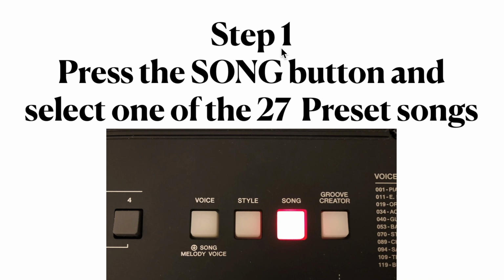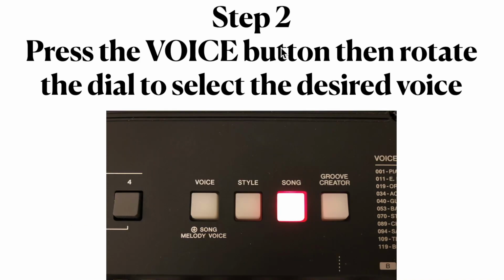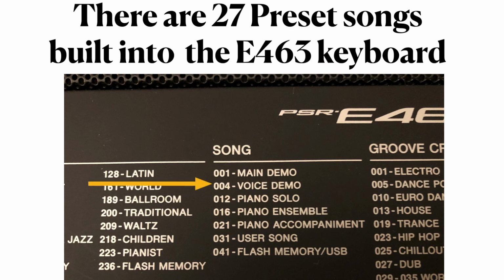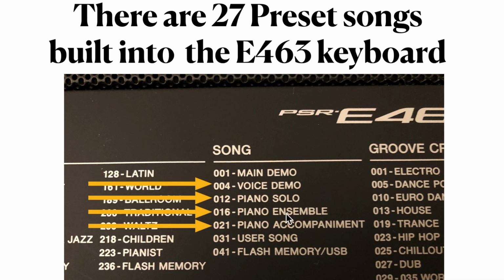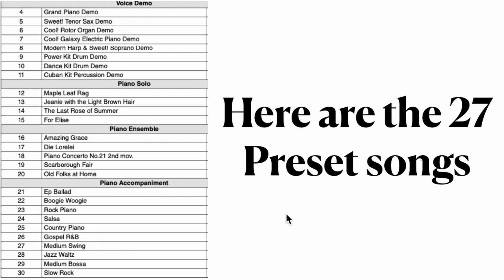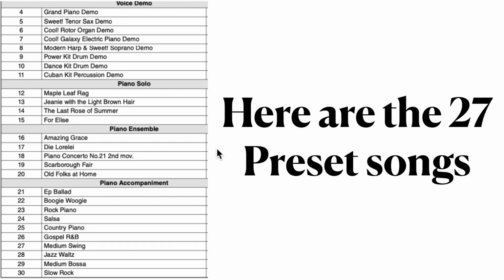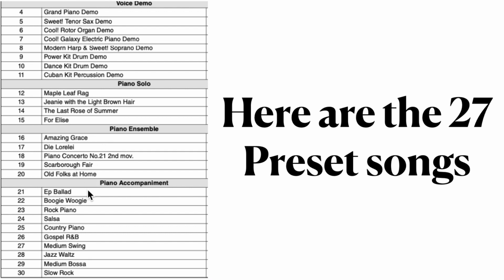Change the Melody of a Preset song on a Yamaha PSR E463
Here are the nine other YouTube videos I have published teaching beginners how to use their Yamaha PRS E463 keyboard.